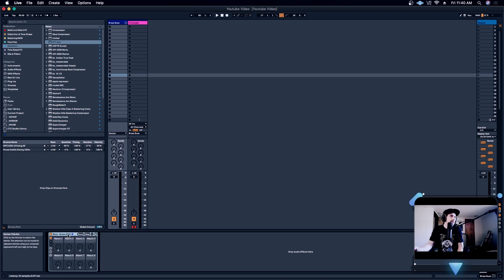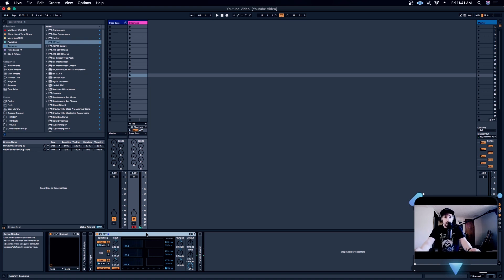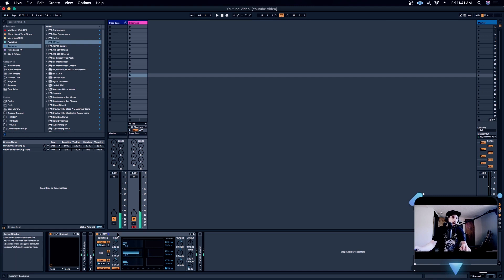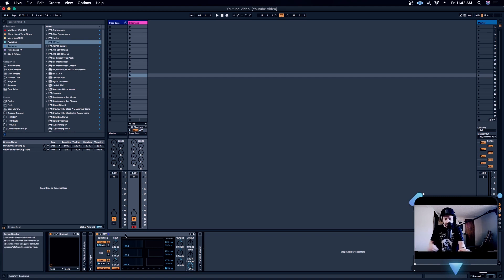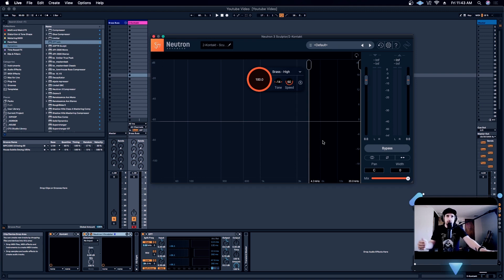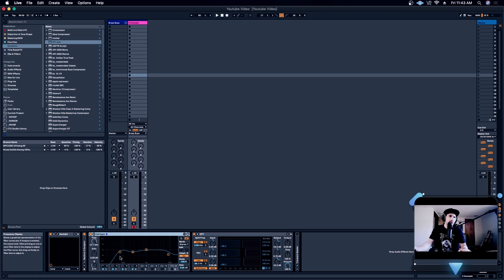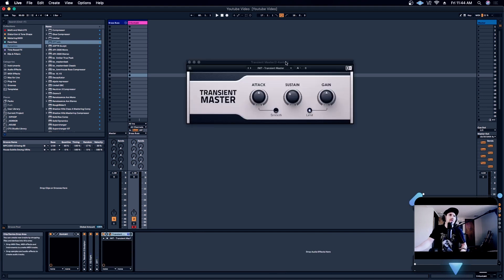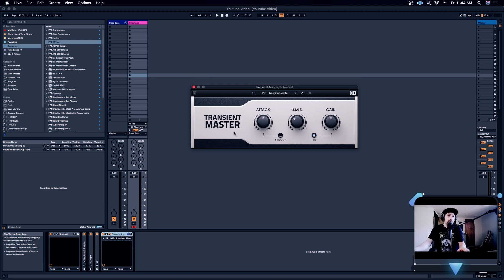Mastering the Noise Floor: Unlocking Sample Library Secrets for Crystal Clear Productions!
Welcome to our in-depth exploration of the elusive noise floor and signal-to-noise ratio in music production! In this video, we dive into the world of sample libraries and uncover the challenges posed by the noise floor, as well as practical techniques to overcome it when applying dynamics processing.

Join us as we demystify the concept of the noise floor and its impact on the overall audio quality of your productions. We'll explain how it relates to signal-to-noise ratio and why it's crucial to understand these parameters for achieving professional-grade results.

Throughout the video, we'll demonstrate step-by-step approaches to mitigate noise issues specifically when working with dynamics processing on sample libraries. You'll learn powerful methods to retain the pristine quality of your musical elements while minimizing unwanted artifacts caused by a high noise floor.

Discover a range of tried-and-true strategies, from setting optimal input levels to utilizing noise reduction plugins and dynamic range control techniques. We'll walk you through practical examples, sharing valuable tips and tricks along the way.

Whether you're a beginner in music production or an experienced producer looking to enhance your audio quality, this video is a must-watch. Gain a deeper understanding of the noise floor, signal-to-noise ratio, and how to elevate your tracks by mitigating noise effectively.

Don't let the noise floor hold you back from achieving professional sound! Join us on this journey to conquer the noise and elevate your music to new heights.

00:00 Introduction
01:03 What Is Noise Floor?
02:12 Signal To Noise Ratio
03:12 Noise Floor In Sample Libraries
04:26 Focus On Making Music Most
06:13 Noise Removal Plugins
07:20 Managing Noise Floor In The DAW
13:45 Final Thoughts